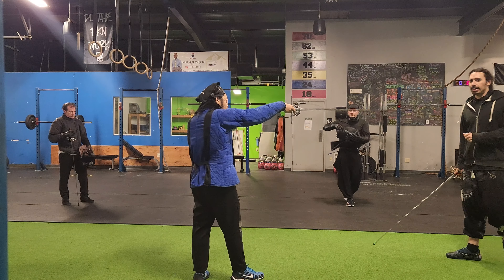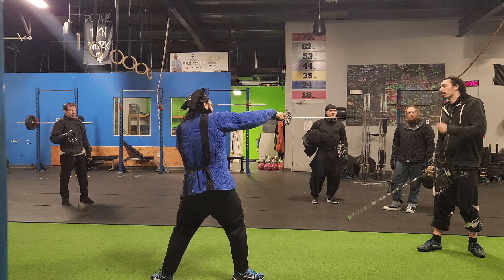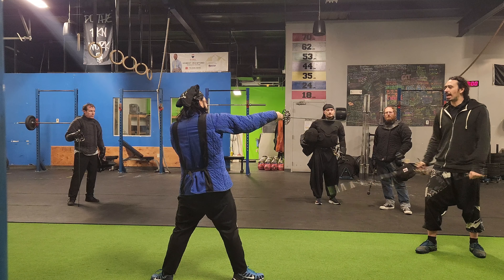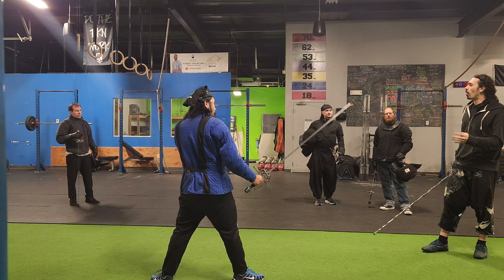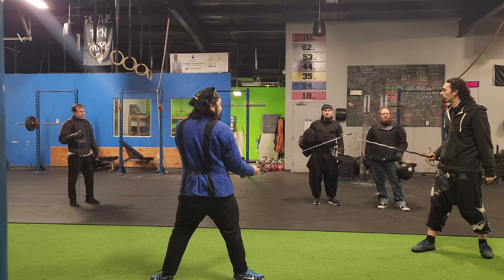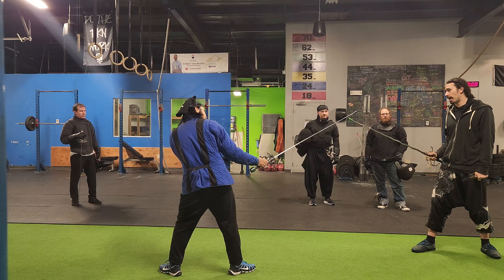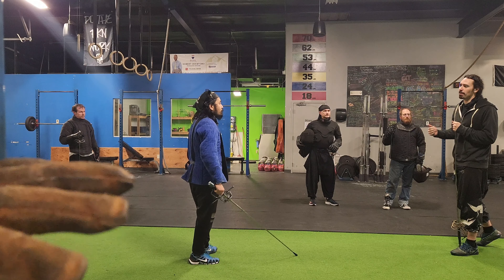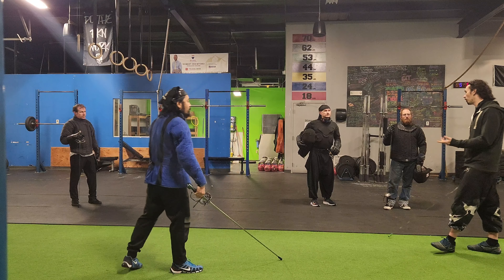Be Aware !!! Lesson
Warning:
The advice and movments shown in this video are for imformational and educational purposes only. Consult a health professional before engaging in any exercise or martial arts program.